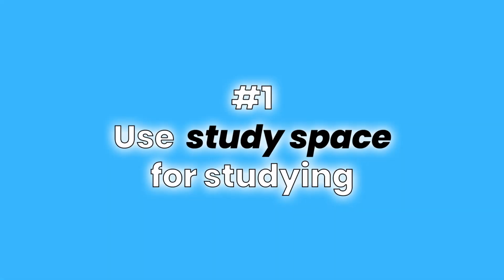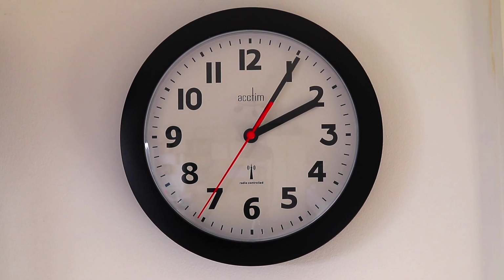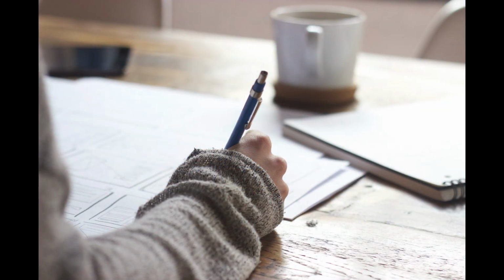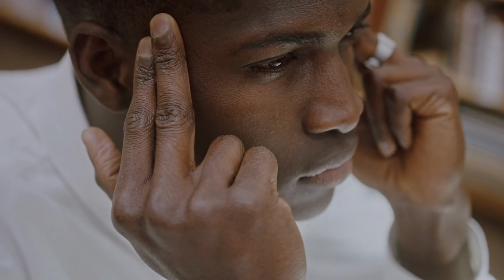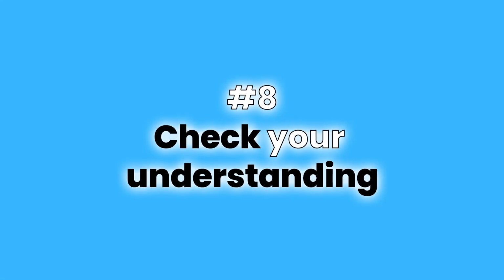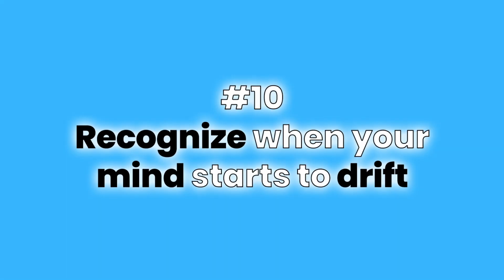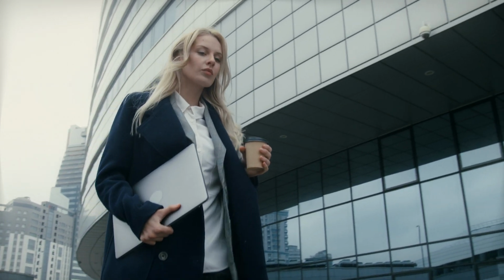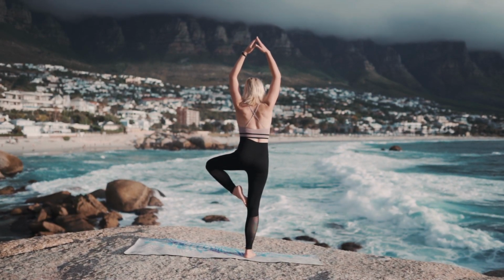10 Proven Tips to Ace Your Final Exams – Guaranteed Results! | Think Econ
Are final exams stressing you out? Don’t worry – we’ve got you covered! 💡 In this video, we share 10 proven tips that will help you ace your finals, no matter the subject. From study strategies to exam day hacks, these methods will boost your confidence, improve your retention, and prepare you to tackle your final exams with ease.

What you'll learn:

Memory-boosting hacks
How to stay calm during exam day
Test-taking tips to avoid common mistakes
Whether you're in high school, college, or university, these tips will give you the edge you need to excel. Don’t just study harder – study smarter!

study for finals with me,
study for finals in a week,
study motivation for finals,
study plan for finals,
study schedule for finals,
how to study for finals in a day,
best way to study for finals,
study guide for finals,
how to study for finals,
how to study for finals high school,
how to study for finals in nursing school,
how to study for finals medical school,
how i study for finals,
how i study for my finals,
how to study for math finals,
study routıne finals,
how to study for law school finals,
how to study for med school finals,
study finals week
how to study for final exam class 9
how to study for final exams class 7
how to study for final exam in one day
how to study for final exams in 2 weeks
how to study for final exams in 1 week
how to study for final exams in one month
how to study for final examination
how to study for final exam in one week
how to study for final exam in two days
how to study for anatomy final exam
how to study for math final exam
how to study for anatomy and physiology final exam
how to study for university entrance exam
how to study for medical university exams
how to study pathology for university exams
how to study for anna university exams,
how to study psm for university exam,
how to study for kerala university exam
how to study for chemistry exam
how to study for college tests,
how to study for college placement test
how to study for college entrance exams
how to study for college math exams
how to study for a college test
how to study for a math test in college
how to study for placement test for college
how to study for a test in college
how to study for biology exams in college
how to study for competitive exams with college
economics exam
college exam
university exam
university exam tips,
university exam week,
university exam 2021
economics
econ
economics major
economics explained
economics in hindi
learn economics
think econ
how to study
how to study the night before
study tips and tricks
how to study in college
how to study in university
how to study for exams
exam study tips
final exam study routine
final exam
effective study tips
college exam tips